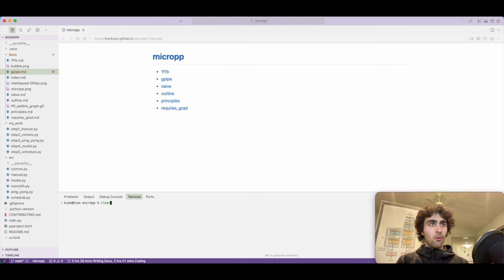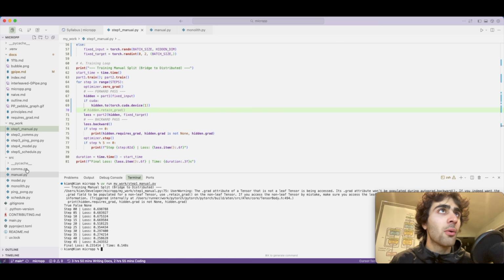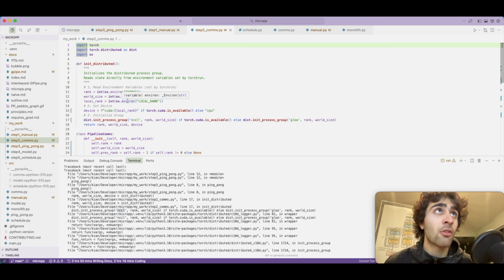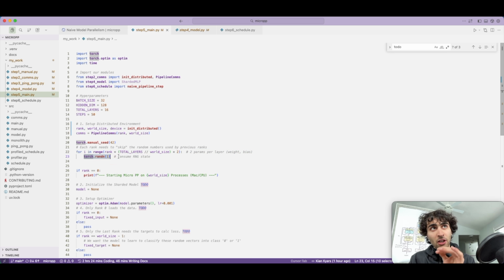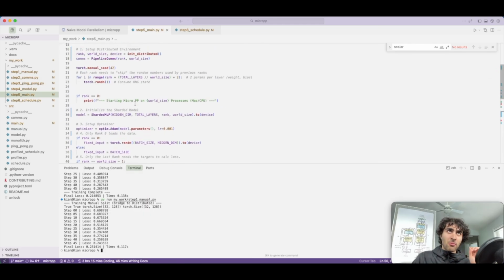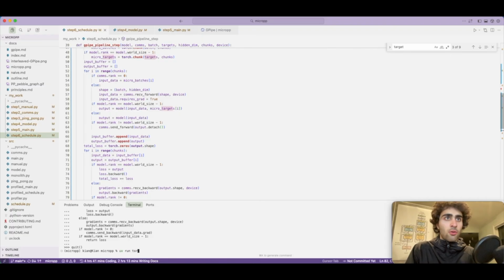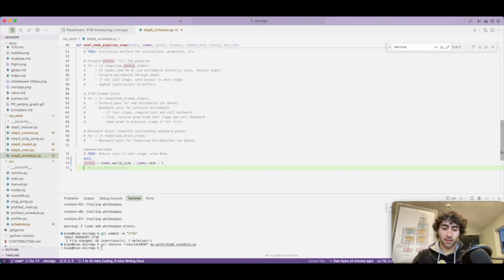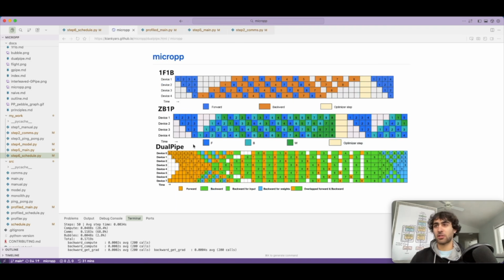Let's Build Pipeline Parallelism from Scratch – Tutorial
Pipeline parallelism speeds up training of AI models by splitting a massive model across multiple GPUs and processing data like an assembly line, ensuring no single device has to hold the entire model in memory.

This course teaches pipeline parallelism from scratch, building a distributed training system step-by-step. Starting with a simple monolithic MLP, you'll learn to manually partition models, implement distributed communication primitives, and progressively build three pipeline schedules: naive stop-and-wait, GPipe with micro-batching, and the interleaved 1F1B algorithm.

Course created by @neuralkian

⭐️ Contents ⭐️
- 0:00:00 Introduction, Repository Setup & Syllabus
- 0:05:36 Step 0: The Monolith Baseline
- 0:11:34 Step 1: Manual Model Partitioning
- 0:37:17 Step 2: Distributed Communication Primitives
- 0:55:35 Step 3: Distributed Ping Pong Lab
- 1:09:54 Step 4: Building the Sharded Model
- 1:16:32 Step 5: The Main Training Orchestrator
- 1:35:02 Step 6a: Naive Pipeline Parallelism
- 2:00:32 Step 6b: GPipe & Micro-batching
- 2:29:42 Step 6c: 1F1B Theory & Spreadsheet Derivation
- 2:50:34 Step 6c: Implementing 1F1B & Async Sends